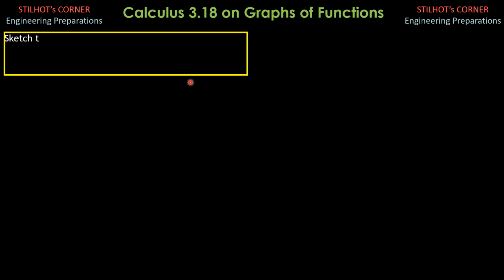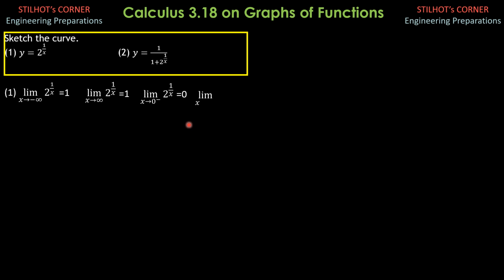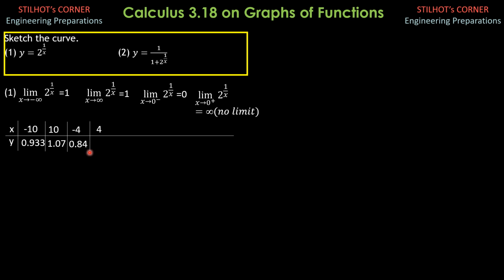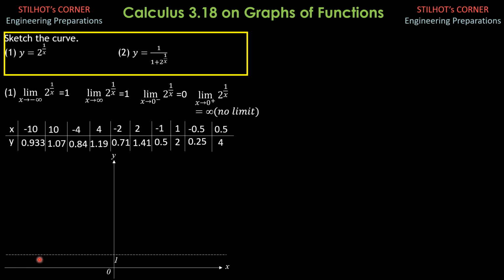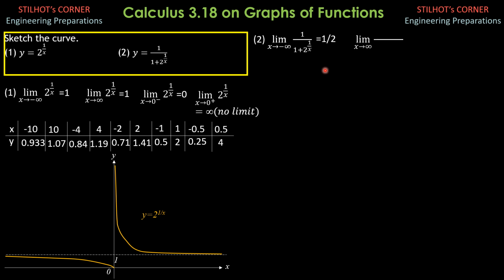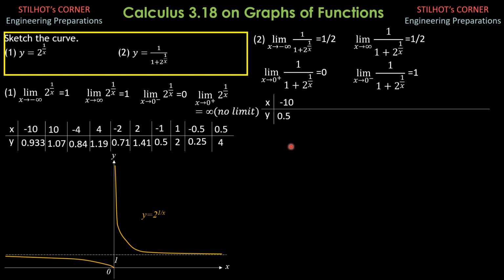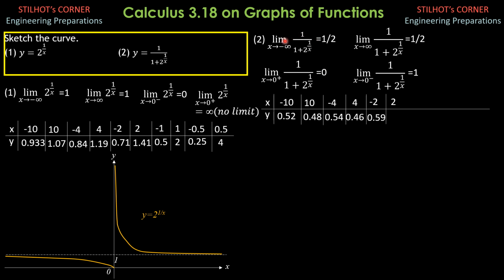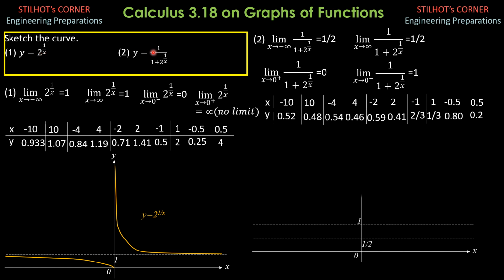Calculus 3.18 on Limits, Continuity, and Graphs